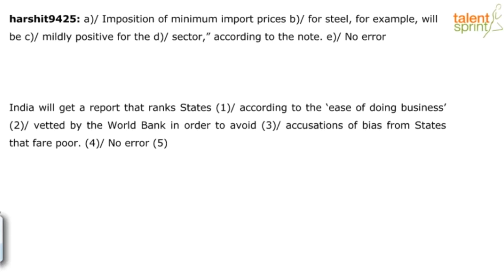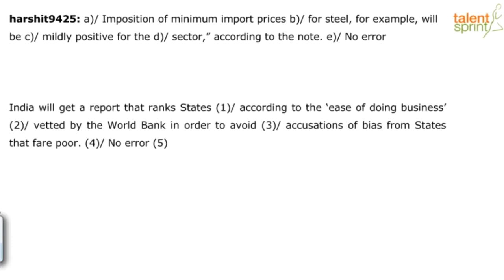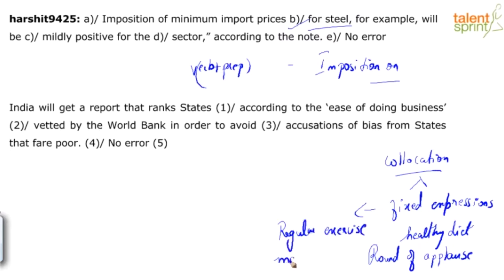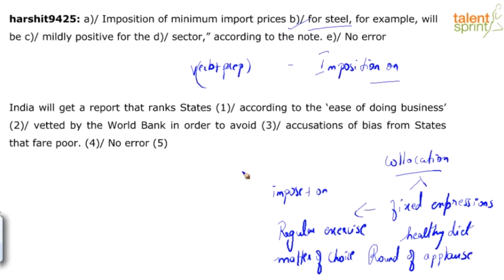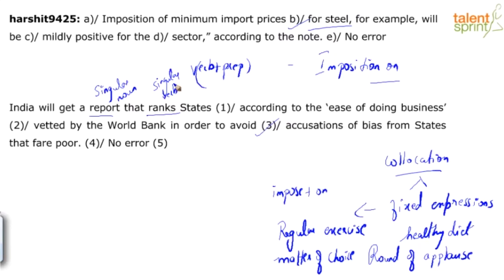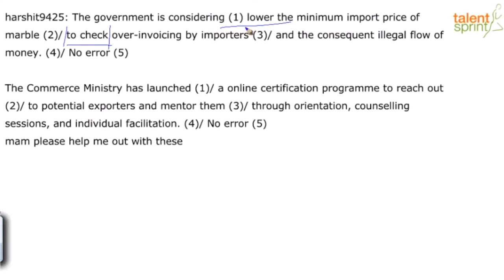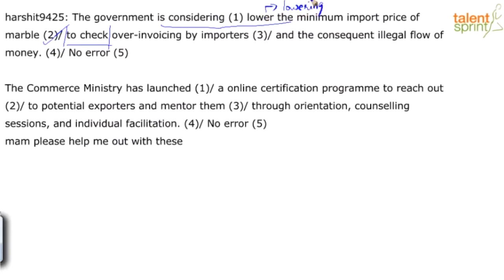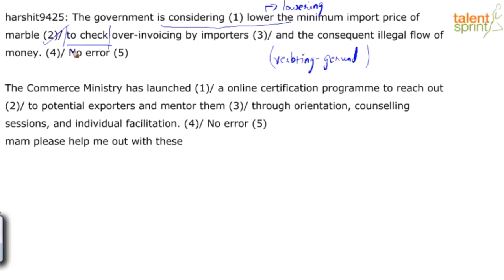Finding Errors | Advanced Example 48 and 51|Spotting Errors | English |TalentSprint